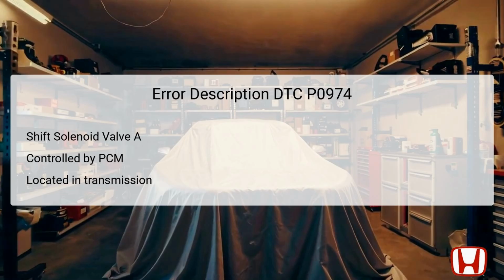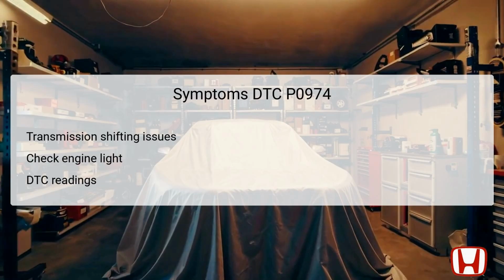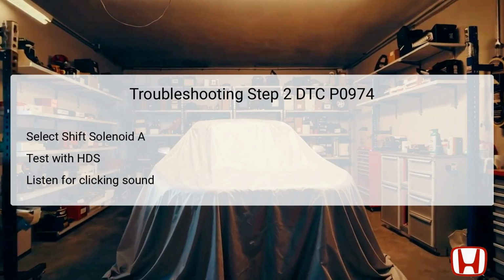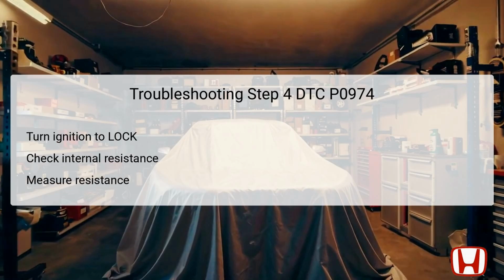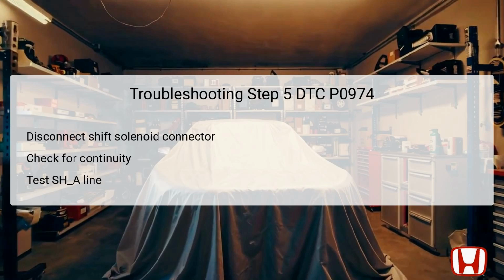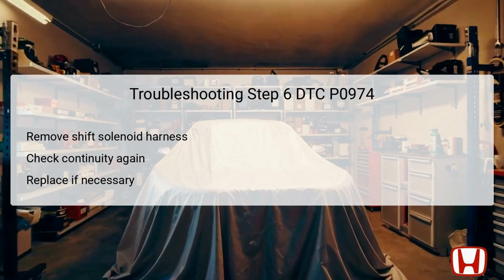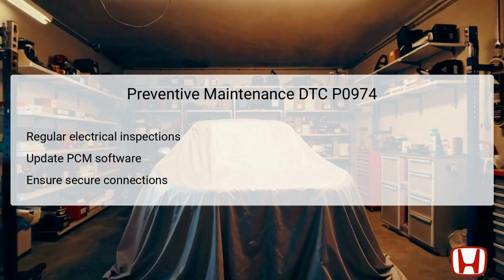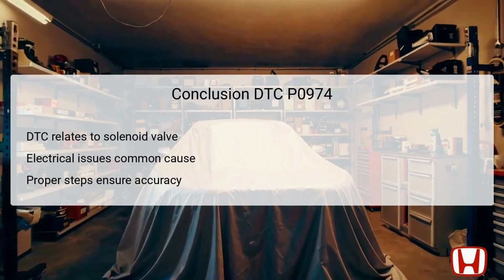DTC P0974: Shift Solenoid Valve A (Open) - Honda Civic 2011-2015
Join the STEP Diagnostics early access list:
​ In this video, you will learn how to diagnose and troubleshoot the DTC P0974 code related to the Shift Solenoid Valve A in Honda Civics from 2011 to 2015. We'll cover the symptoms, potential causes, and a step-by-step troubleshooting process using the Honda Diagnostic System (HDS) to ensure accurate repairs and prevent future issues with your vehicle's transmission.